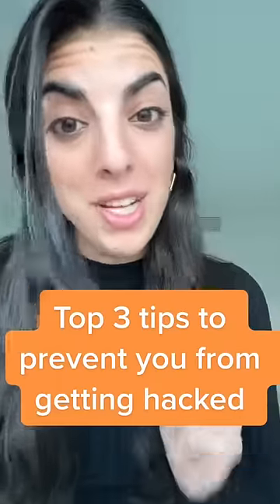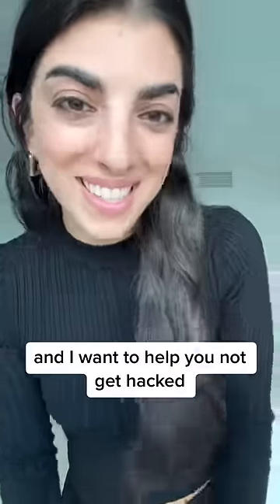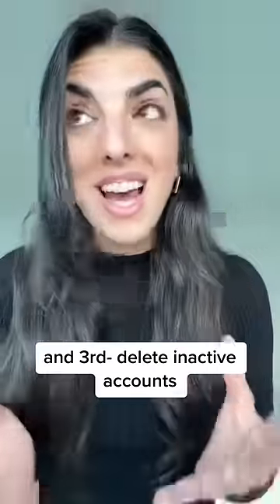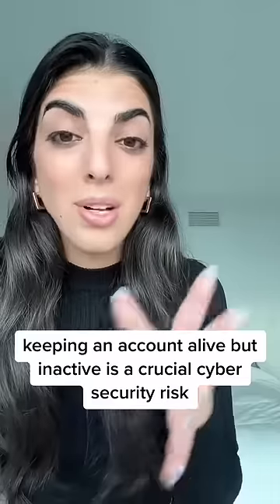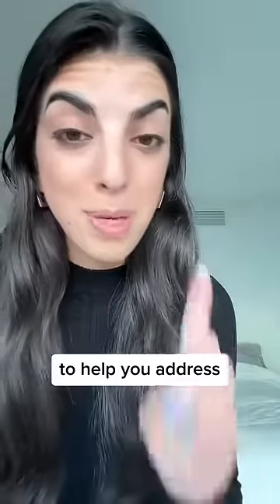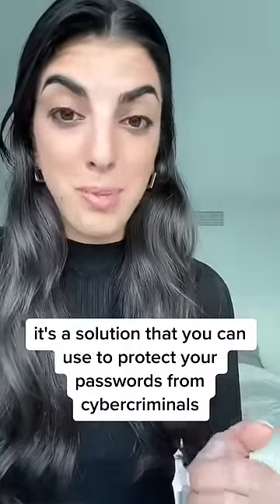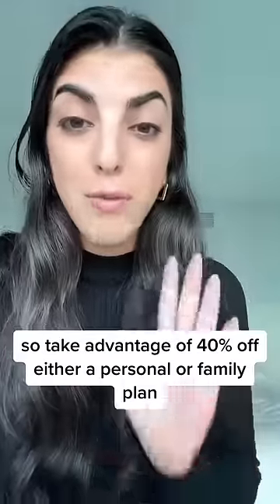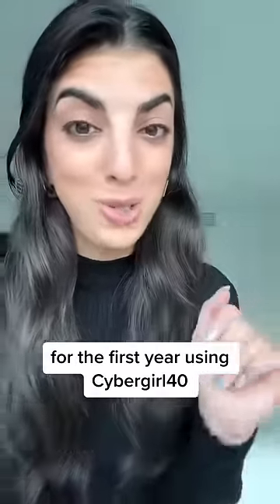Three Tips to Keep From Getting Hacked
Common sense cybersecurity with Cybersecurity Girl Caitlin Sarian